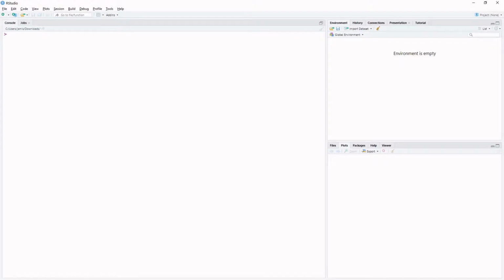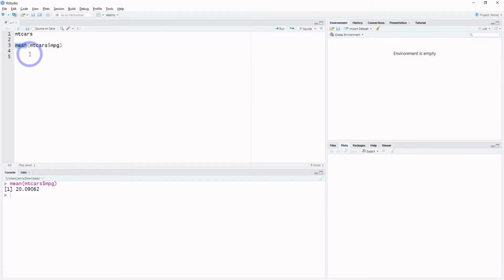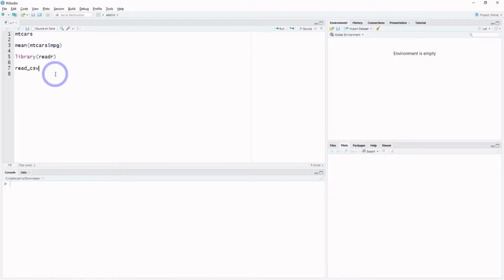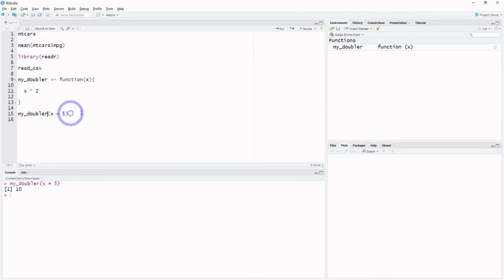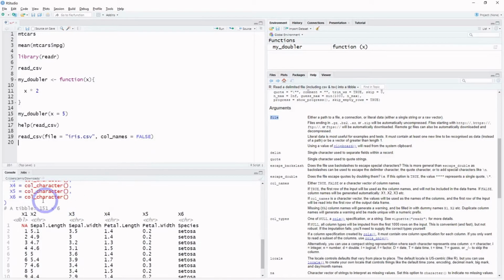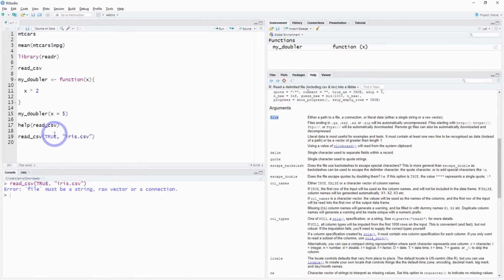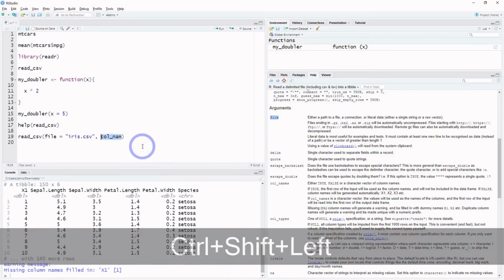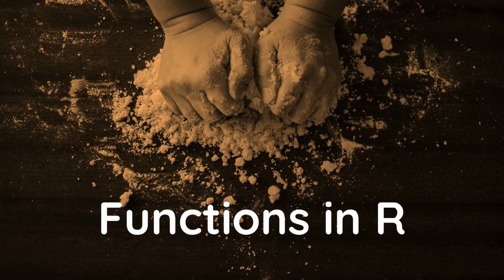Functions in R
Bookmarks: Click on the timestamp to skip to the corresponding topic.

00:00 Introduction
00:54 What Are Functions?
01:45 Example of a Function: 'mean()'
03:16 Meta-Functions without Specifications: 'getwd()'
04:56 Package Functions: 'read_csv()'
05:12 Running Functions without Required Specifications
05:30 Functions Under the Hood
06:52 How to Create New Functions
09:45 Function Documentation: 'help()'
10:24 What Are Function Arguments?
11:34 Using Autocomplete & Tool Tips
13:00 Implicit (Unnamed) Argument Order
14:39 Importance of Argument Order
16:58 Default Argument Parameters
19:41 Exploring New Package Functions